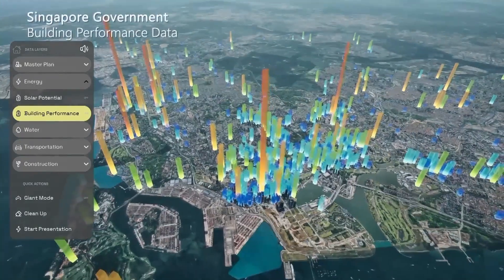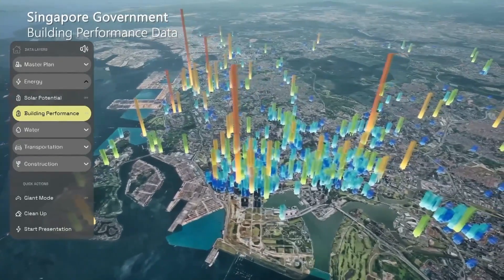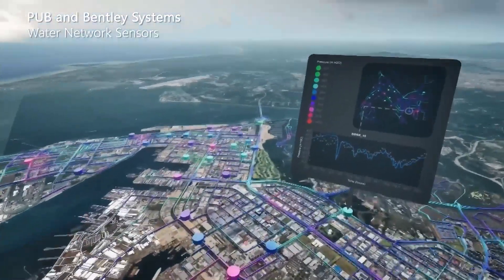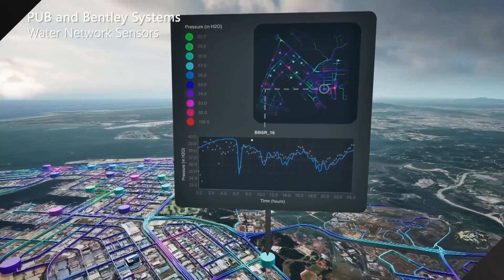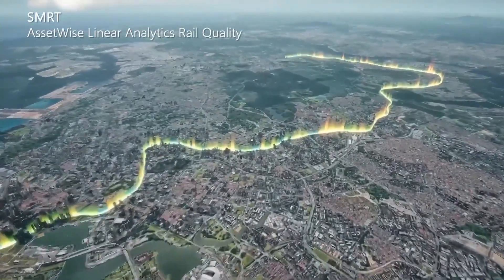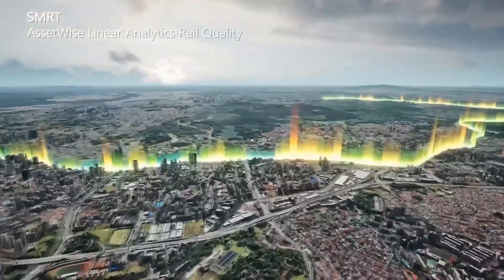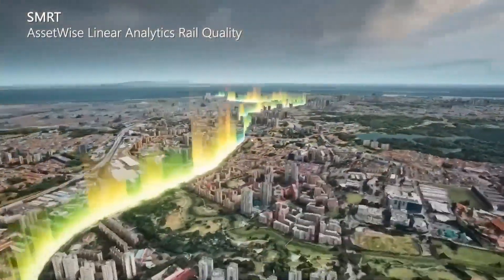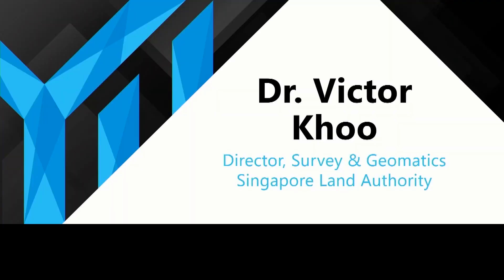Going Digital: Towards Infrastructure Intelligence!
Bentley CEO Greg Bentley highlights how infrastructure organizations are overcoming the engineering resource capacity gap through infrastructure intelligence strategies. Dr. Victor Khoo, Director of Survey and Geomatics, SLA, joined the conversation to discuss Singapore’s national digital twin journey and the work that he’s doing.

Watch this and all of the ✨ inspiring YII2023 keynotes and industry breakouts on demand 🎞️